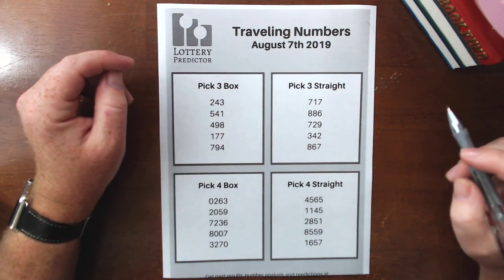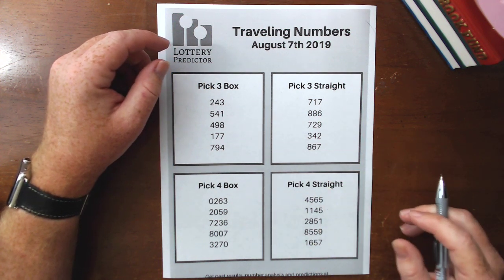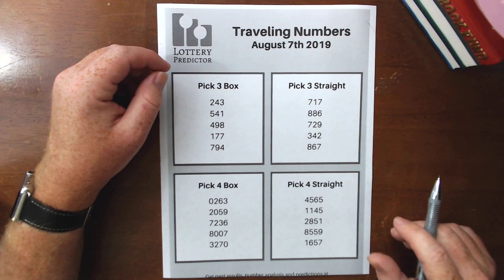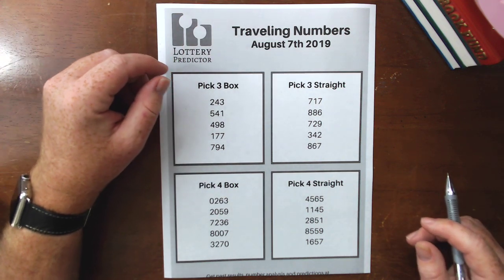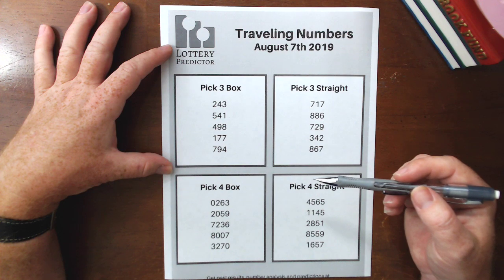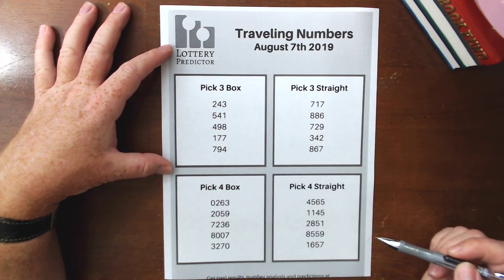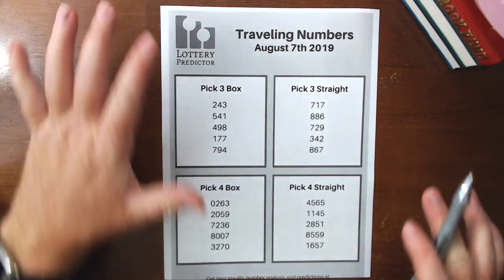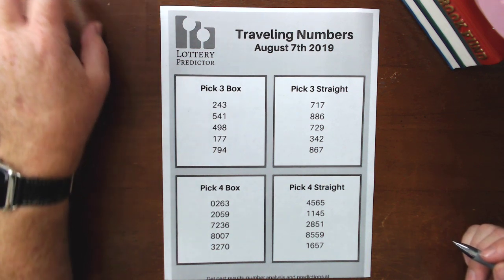August 2019 Pick 3 & 4 Lottery Traveling Numbers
Traveling numbers, are lottery numbers that have a tendency to appear in a short period of time a cross several states. Here at Lottery Predictor we have systems in place to help track the occurrence of these numbers. When we see these patterns occurring we will post the numbers so that everyone can start playing those numbers and you don’t miss out if they start hitting in your state.

The report is broken down into 4 sections, 2 sections for the Pick 3 lottery tracking the box and straight traveling numbers and 2 sections for the Pick 4 lottery tracking box and straight numbers.

You can download the full list of numbers with 10 numbers in each section from the following link